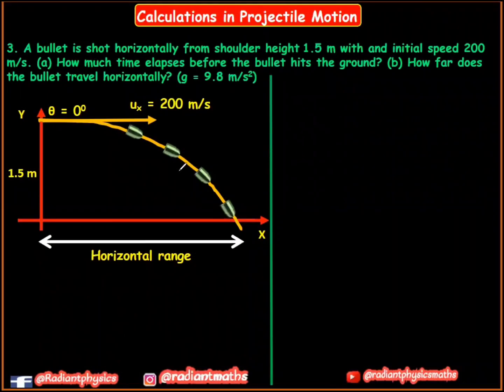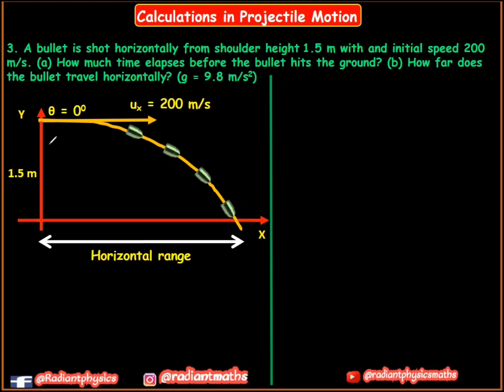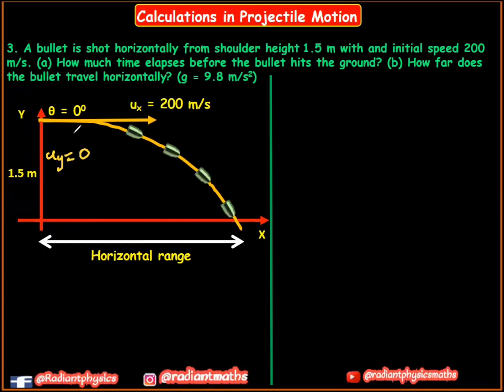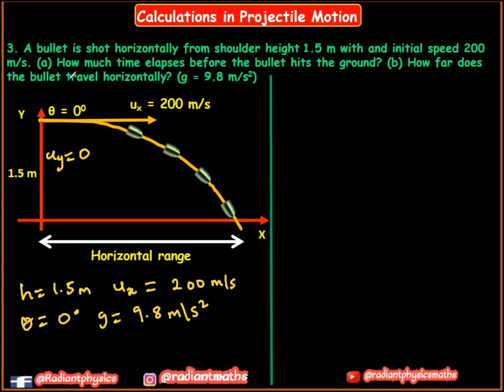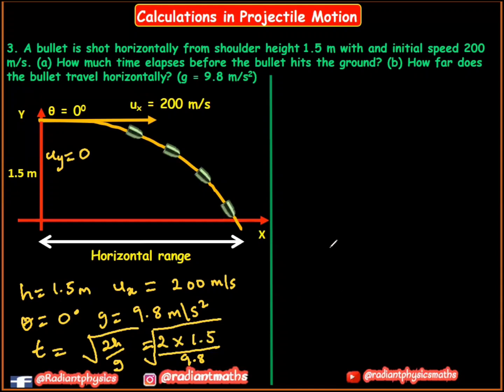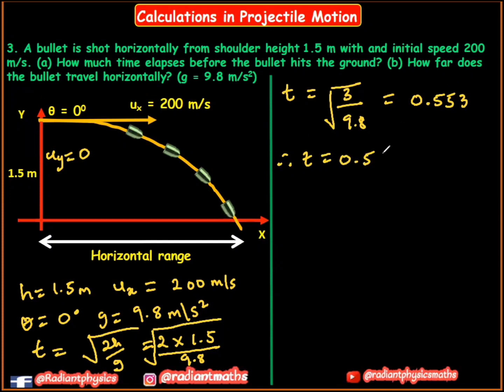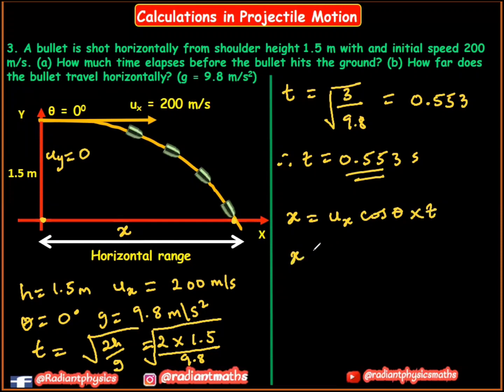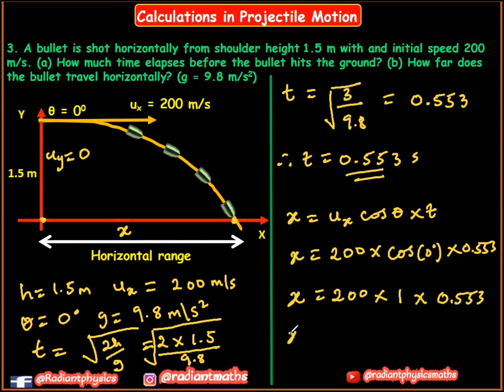Calculations in horizontal projectile motion (Example 3)